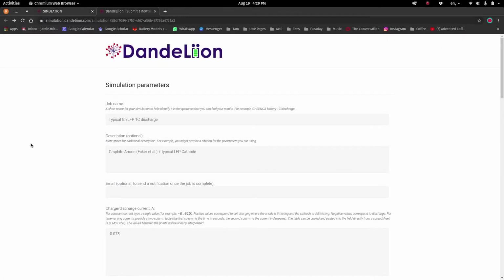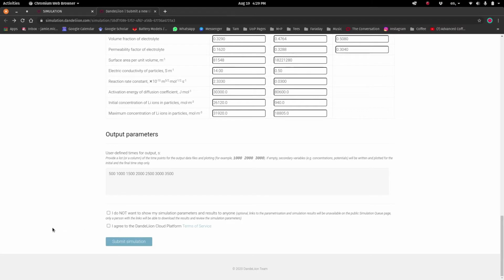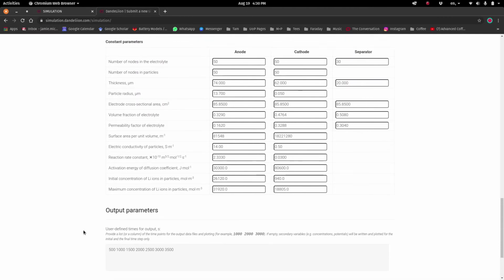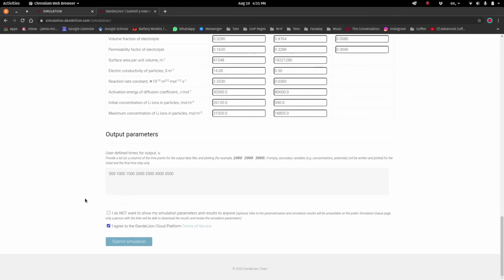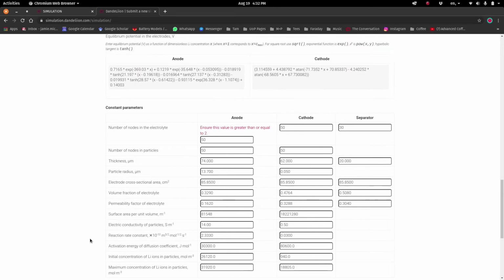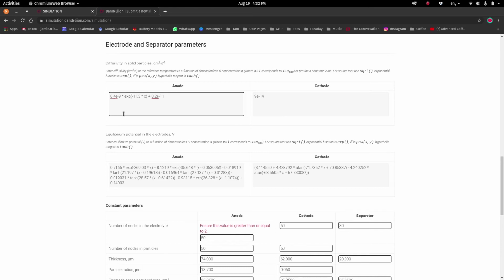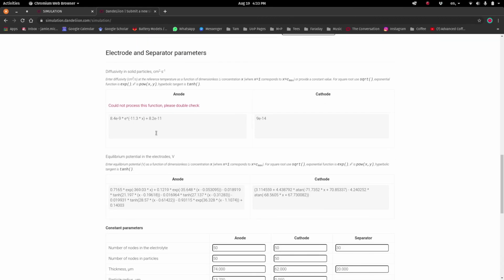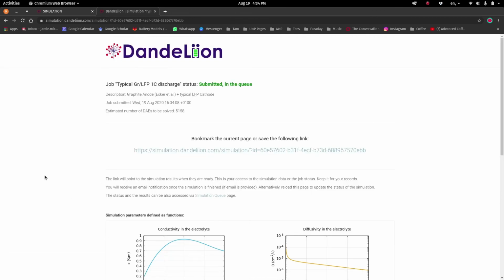DandeLiion Tutorial - Completing a simulation form - Troubleshooting